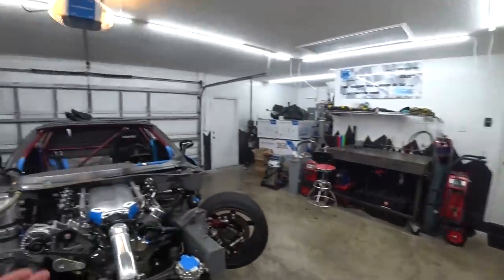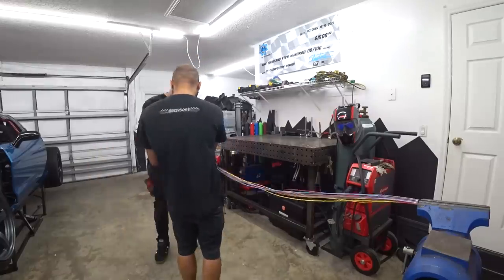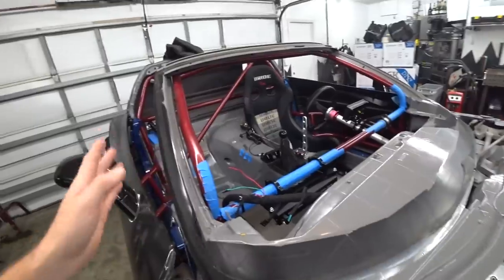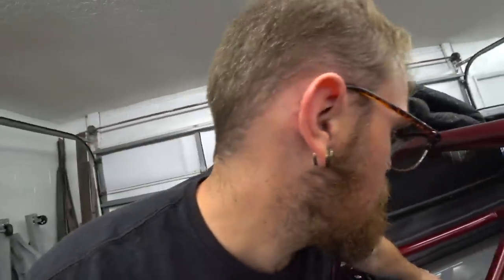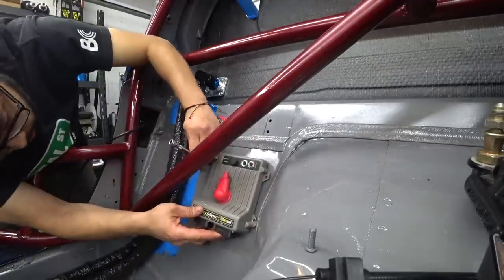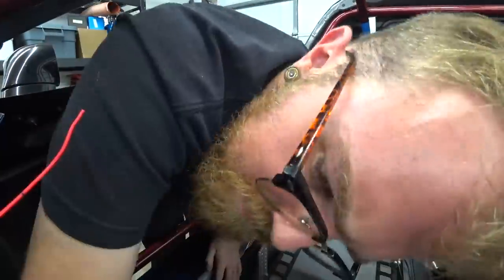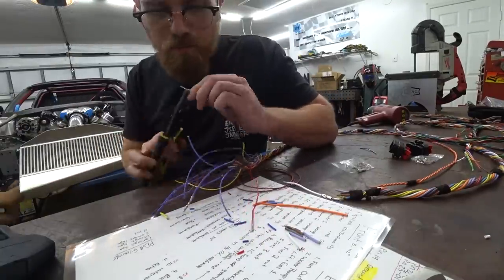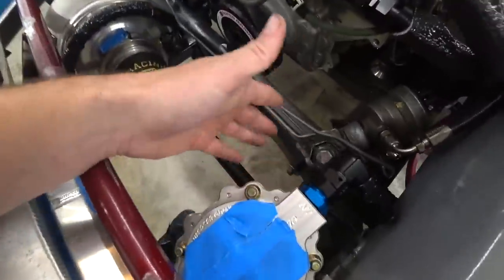C6 Corvette competition drift car build. doing it right and wrong.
We dive into the most hated part of the build for most people, and do it fancier than ever, but also a little bit wrong, but it turns out quite nice! @eBayMotors